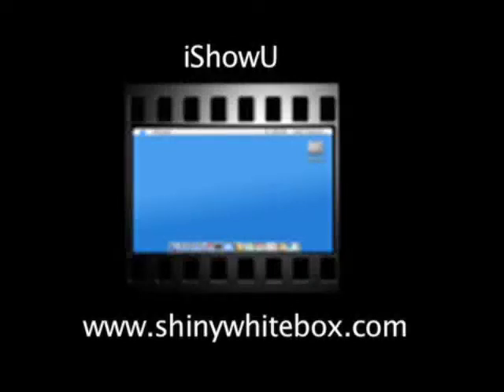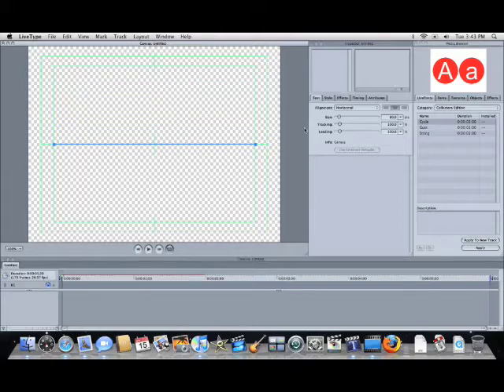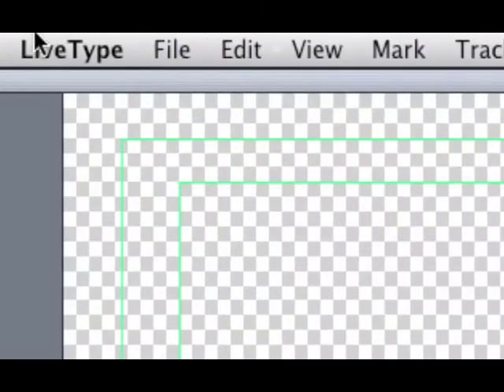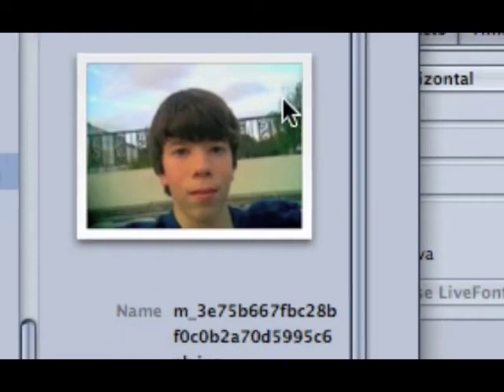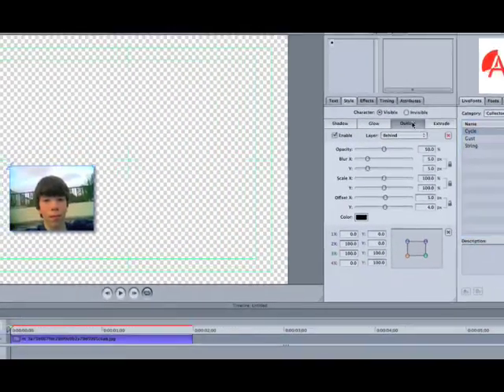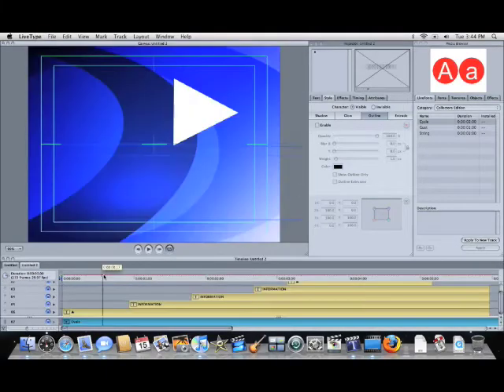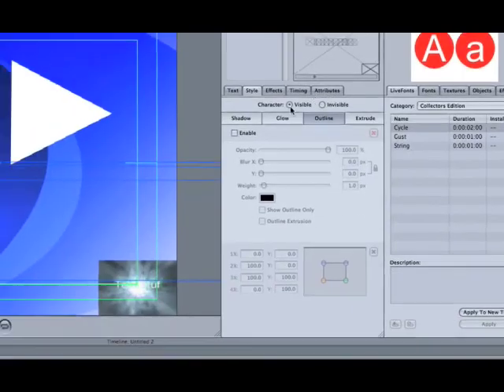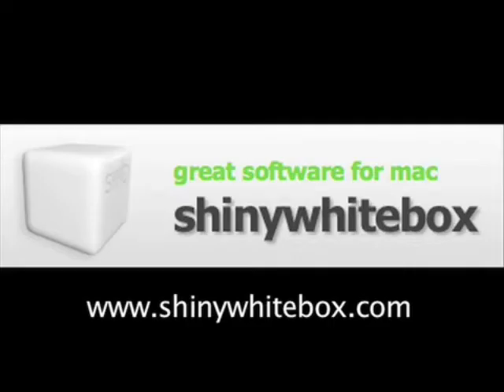LiveType: Importing Images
In this tutorial I will show you how to import images into LiveType.